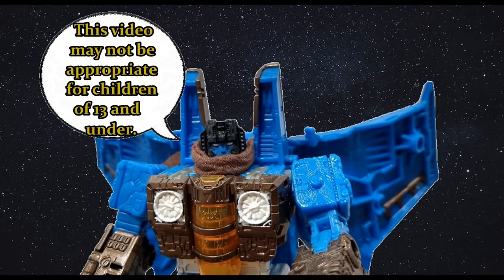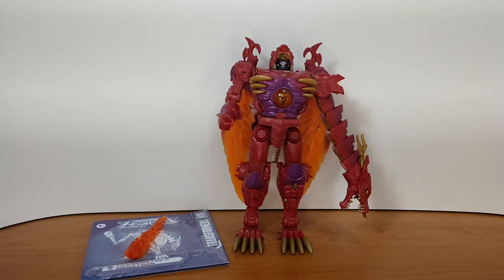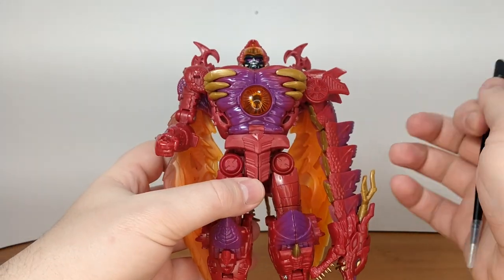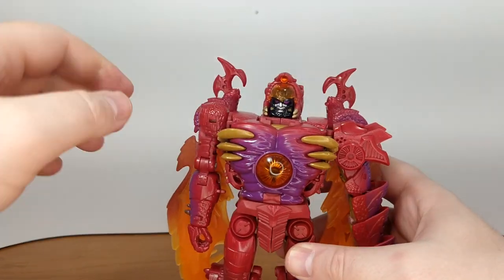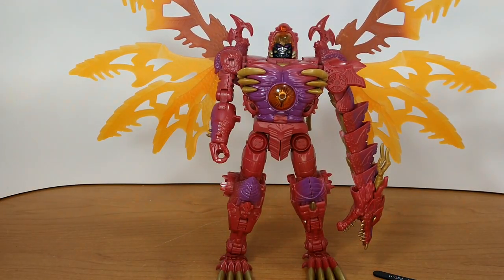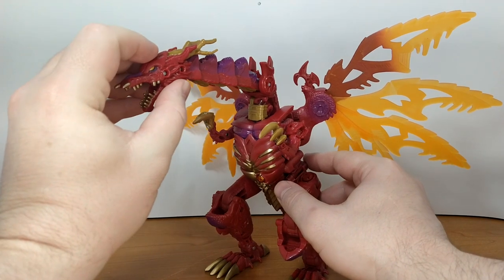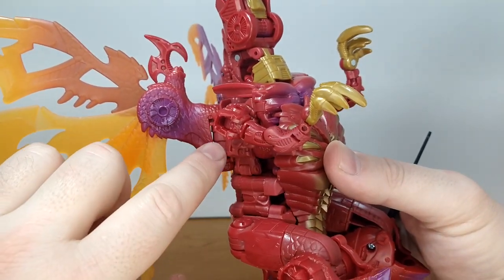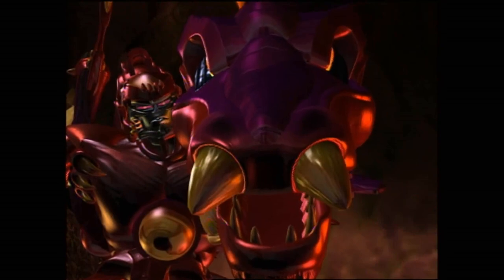Toy Review - Transformers Legacy Transmetal 2 Megatron